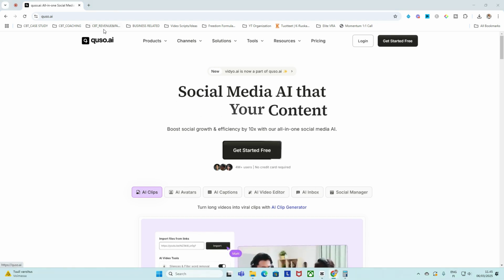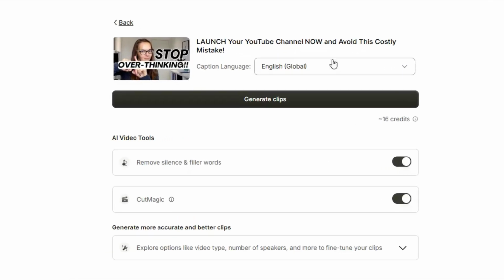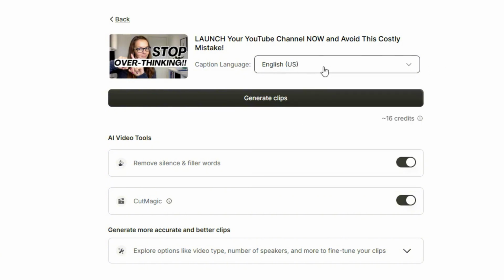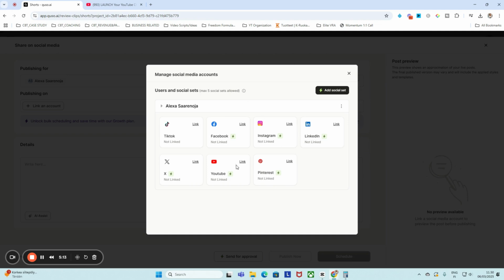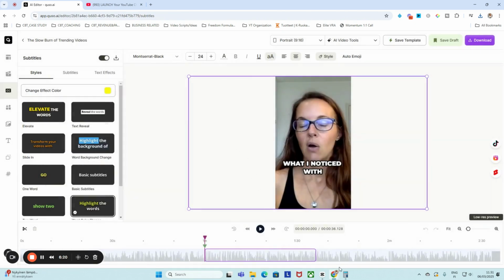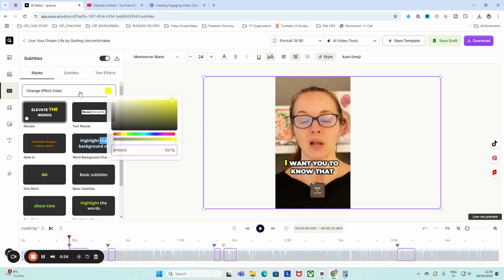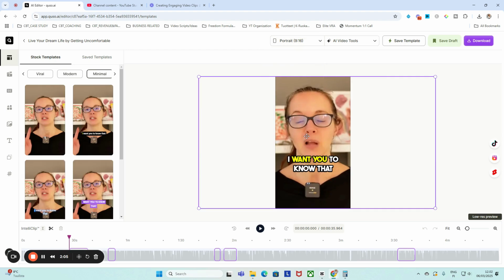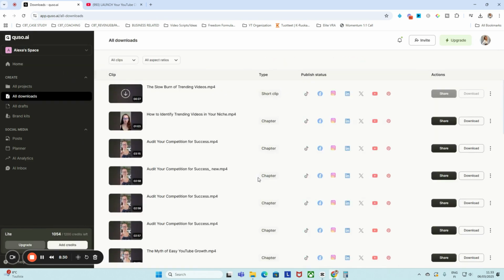Turn Long Videos into Viral Shorts in Seconds! (AI Hack You NEED to Try)